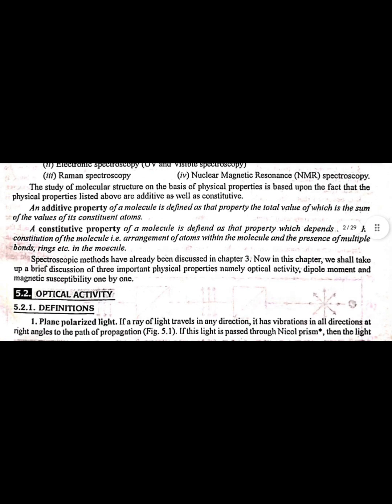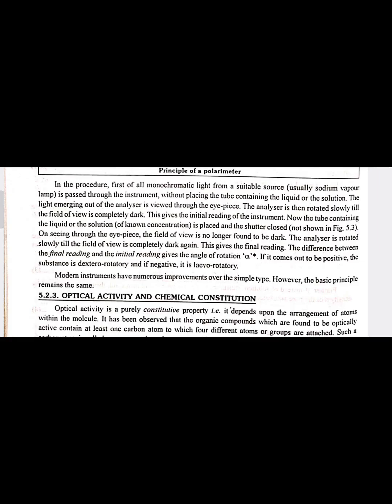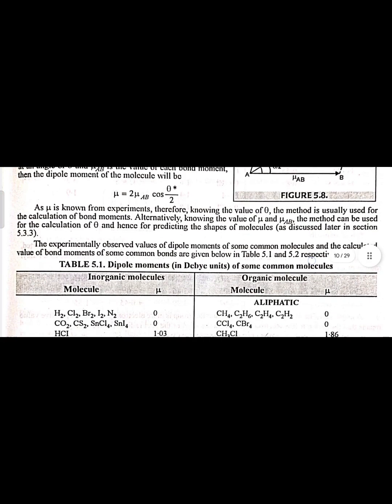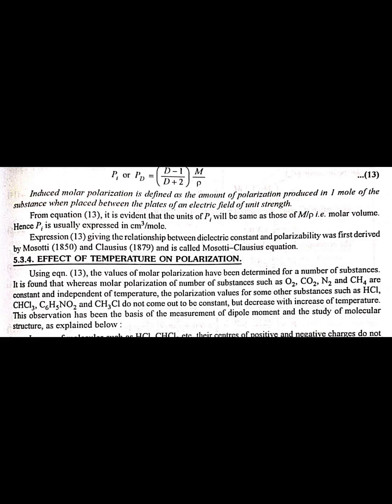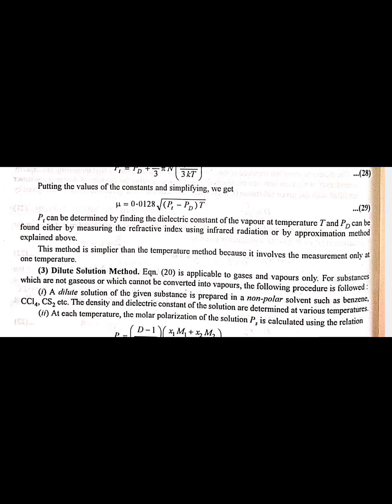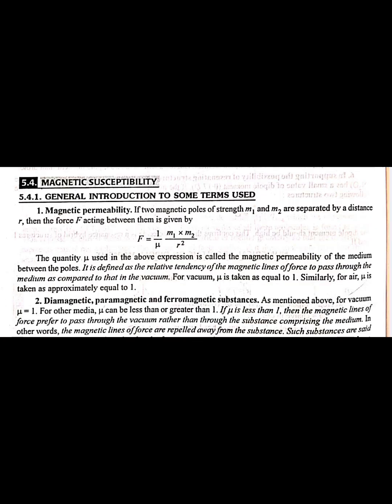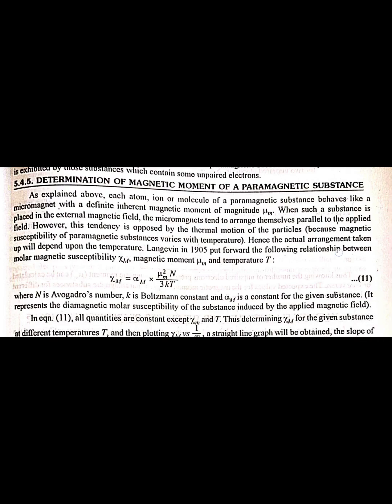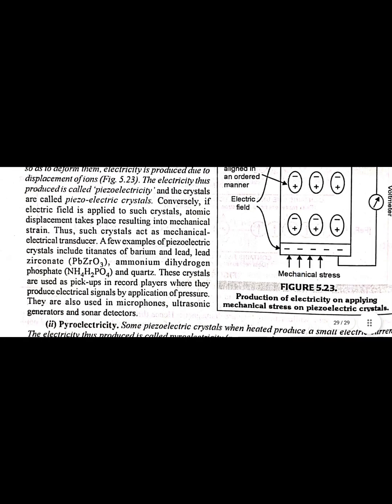Physical Properties And Molecular Structure (Physical Chemistry) 5th Sem by Muskan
Student of B.Sc. Chemistry Hon. Of NRS Clg, Rohtak